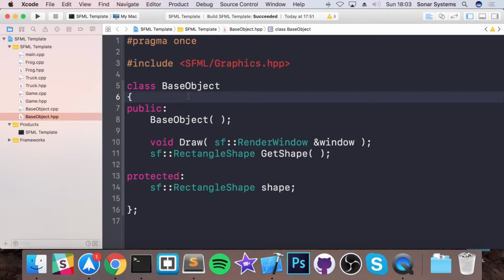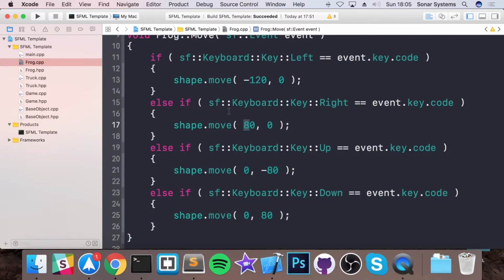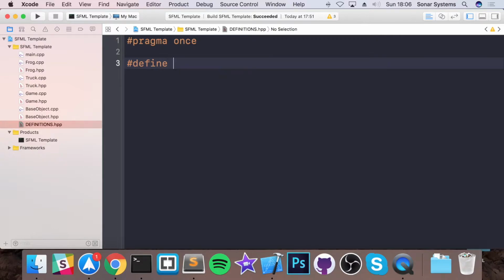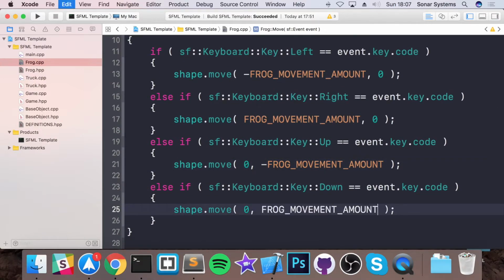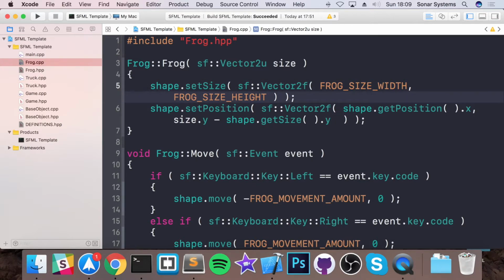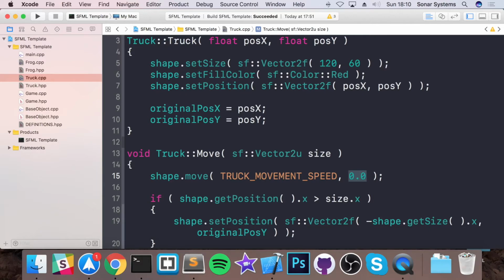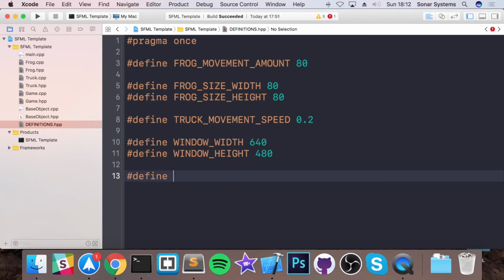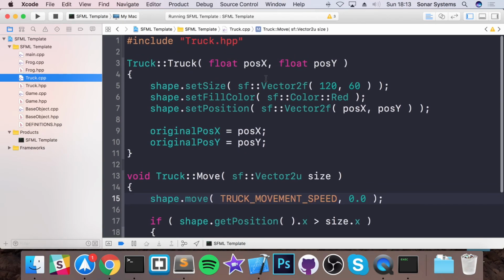Frogger SFML OOP Tutorial #005 - Removing Magic Numbers and Hard Coded Values